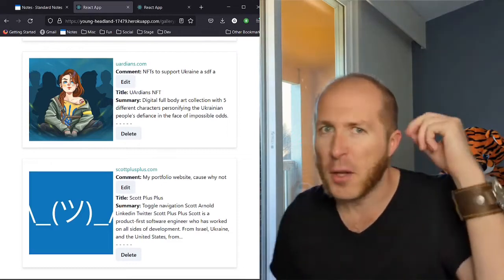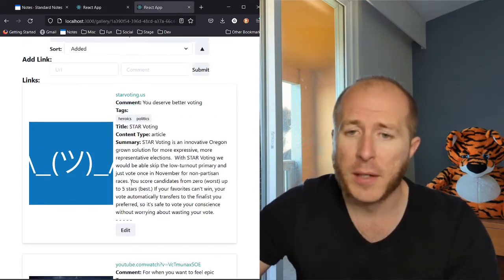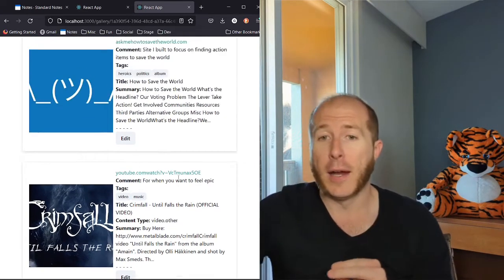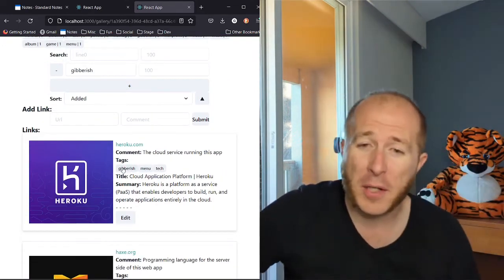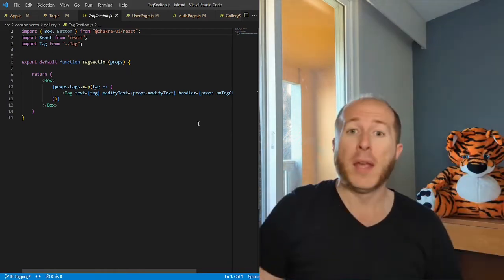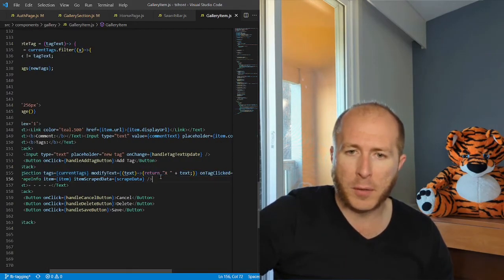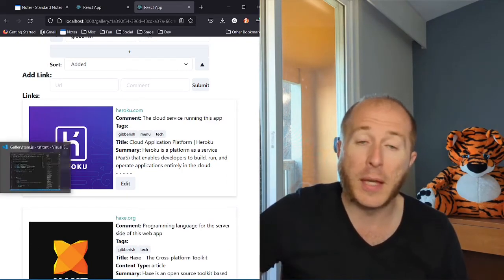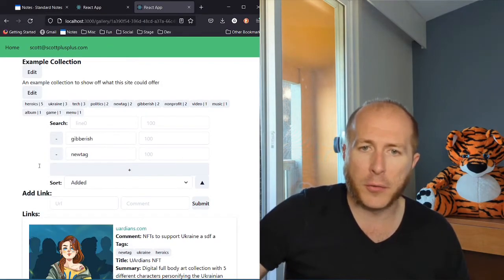Building a Web App: Tag Share!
In this episode:  Scott continues programming his full stack web app (React, Haxe, Heroku).

He finally adds the "tagging" feature, and experiments with a new video format.  Goodbye coding montage!

New logo and animation by myself with help from some randos on Fiverr!